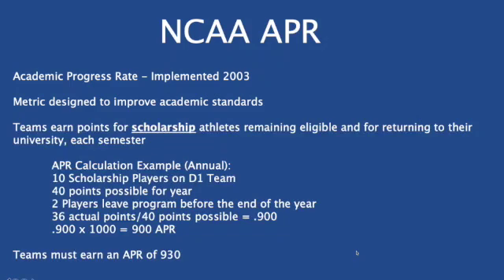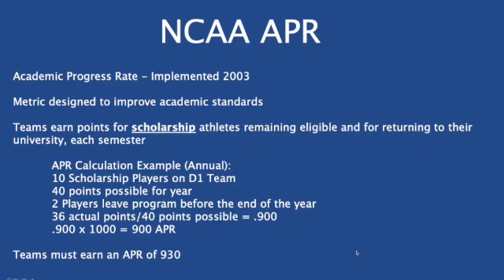Policy Proposal Coffin, Scott, & Thomas SD 480p